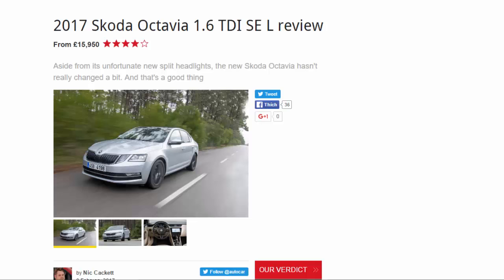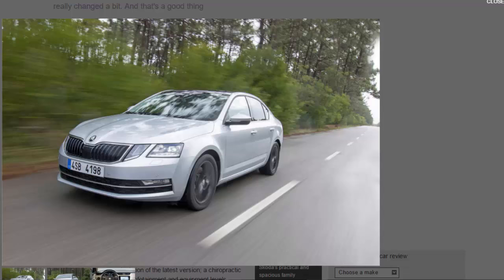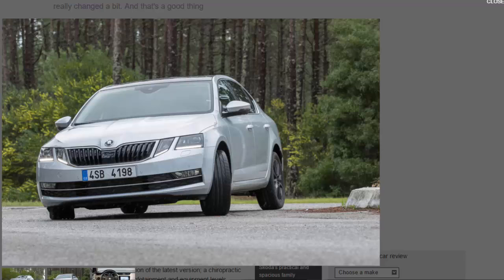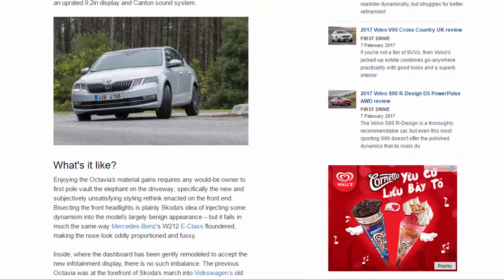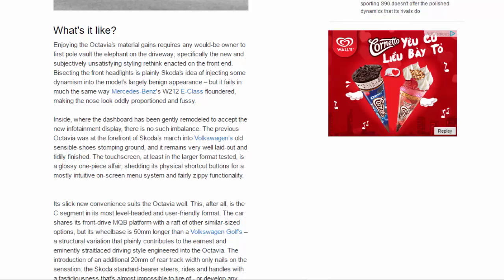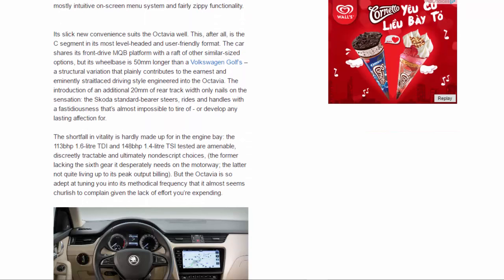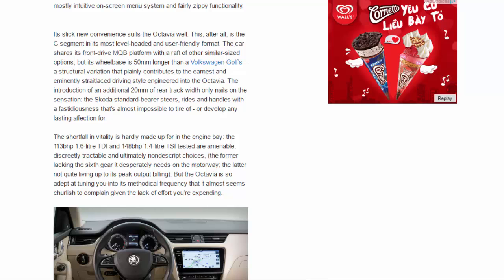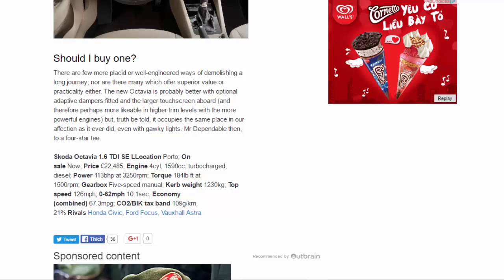Top Car - 2017 Skoda Octavia 1.6 TDI SE L Review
Read newspaper:
Source: autocar.co.uk